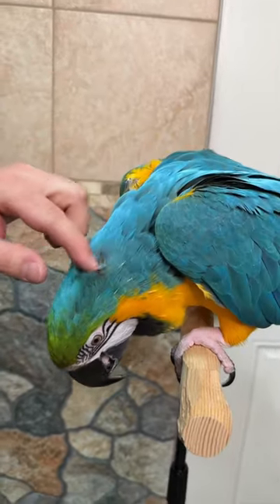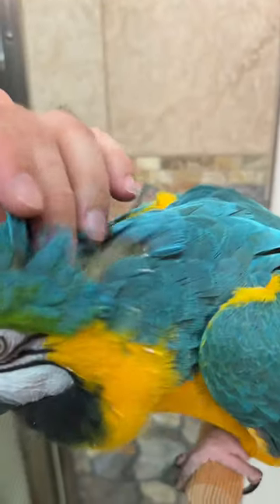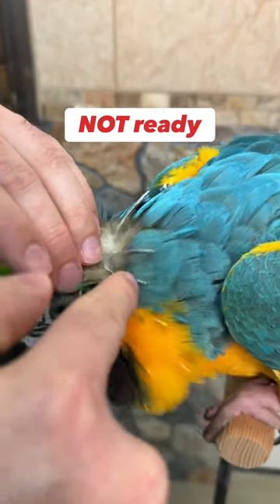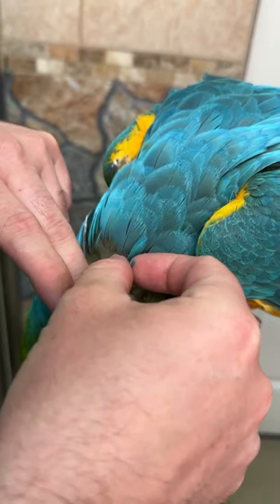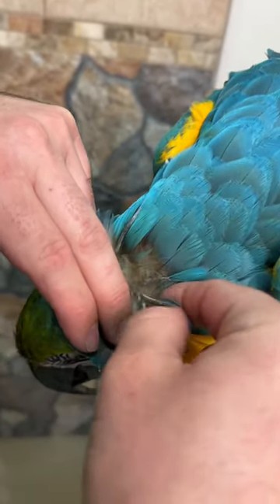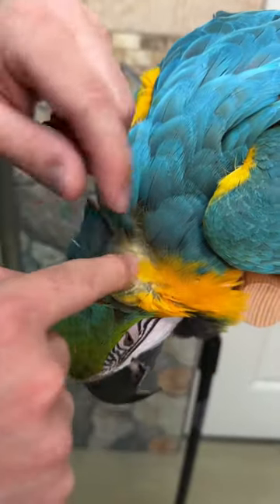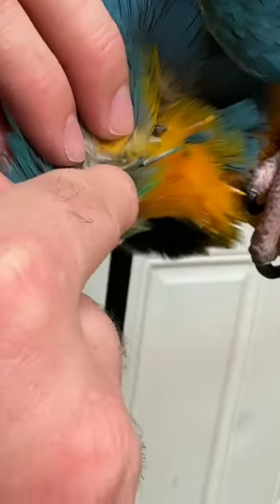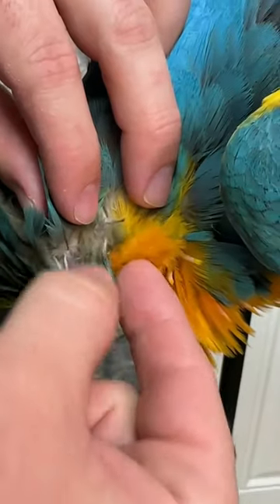Are These Pin Feathers Ready? Macaw Molting